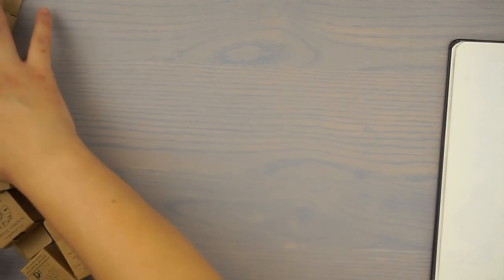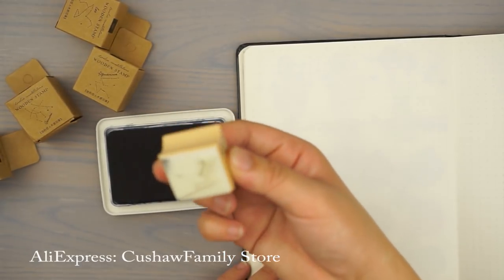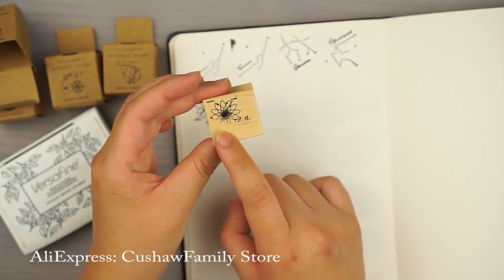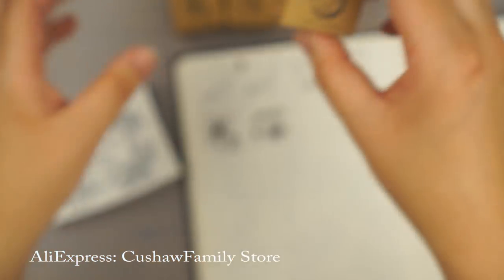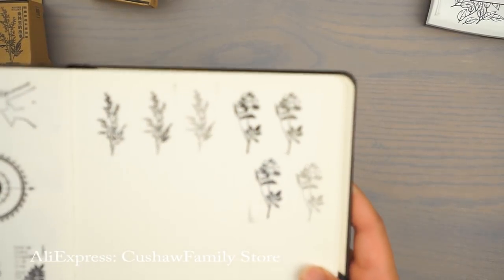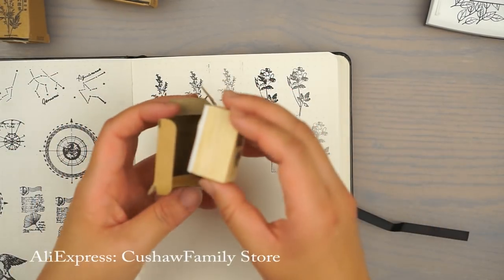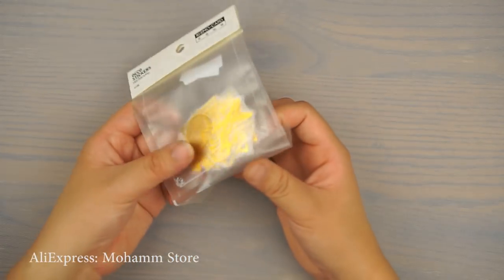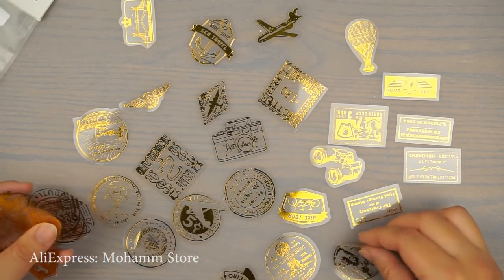AliExpress Haul! Vintage Wood Stamps and Stationery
CushawFamily Store

Mohamm Store

See What I'm Up To ^_^